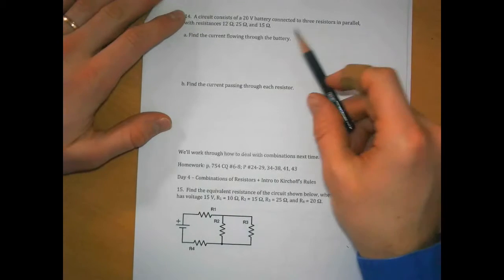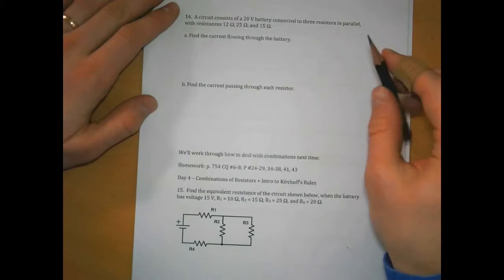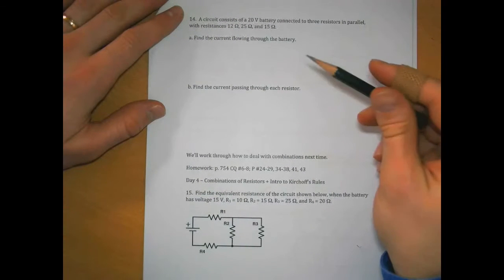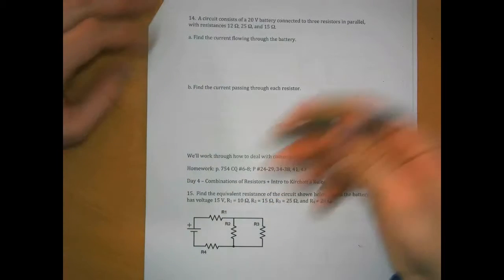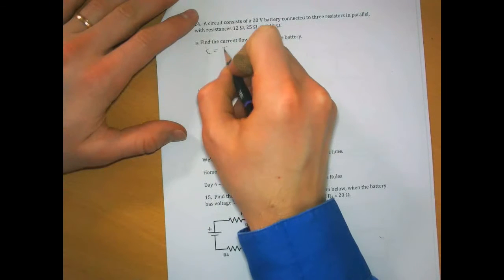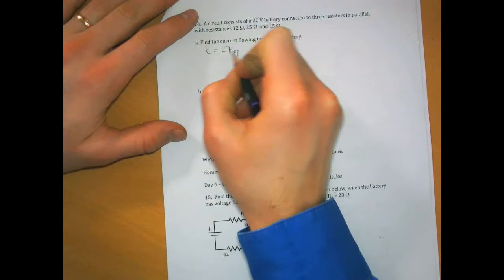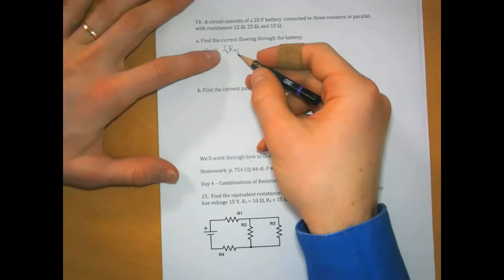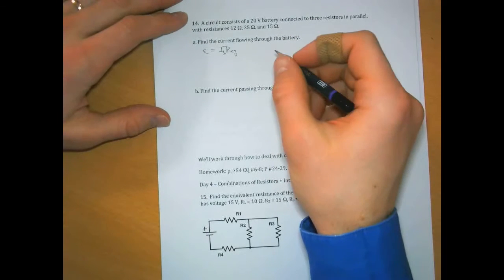PY1 - Power and Resistors in Series and Parallel part 2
This video is about PY1 - Power and Resistors in Series and Parallel part 2